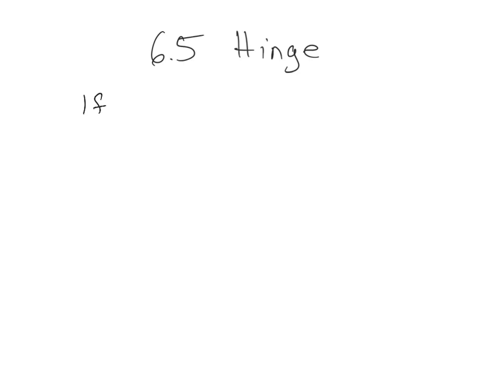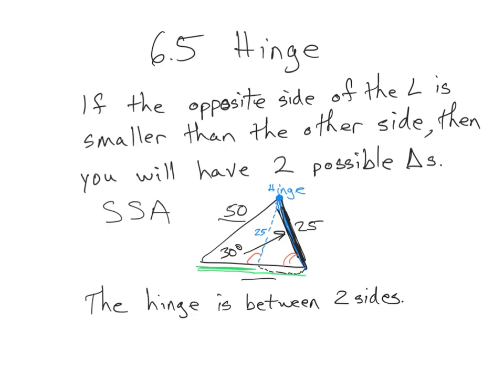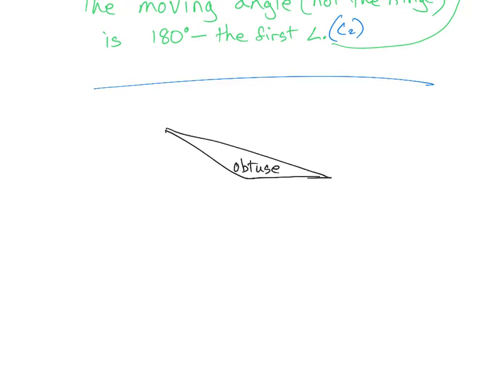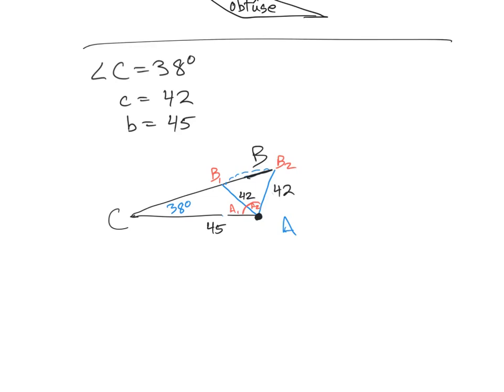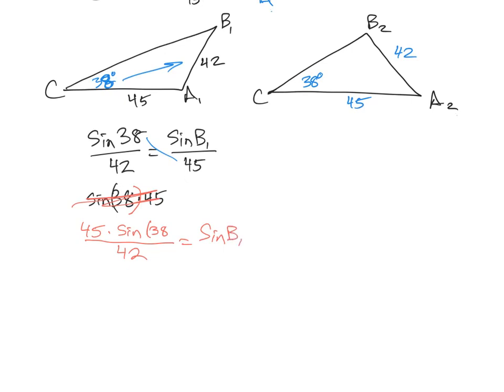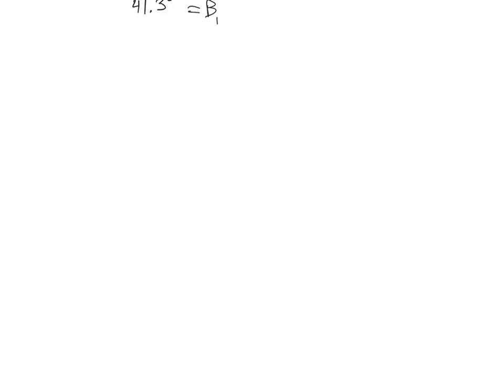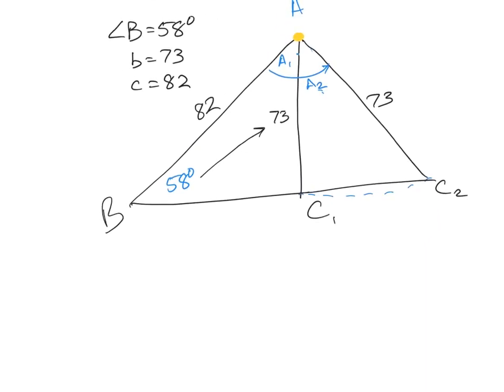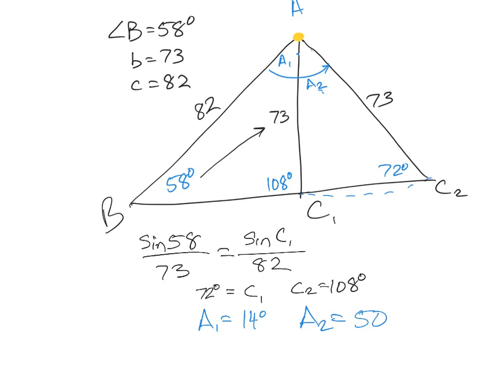6.5 Hinge (law of sines) Trigonometry